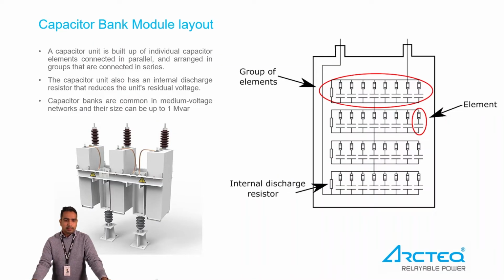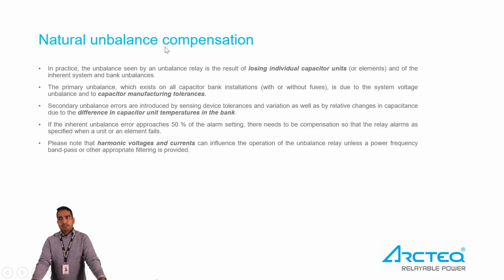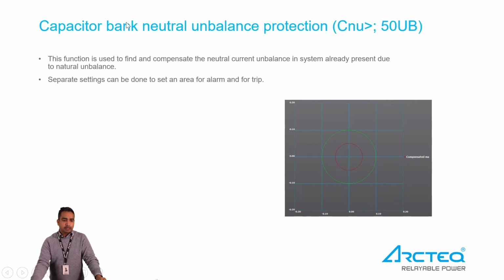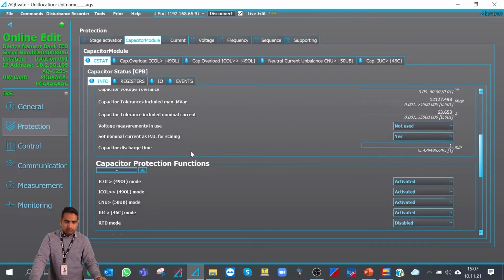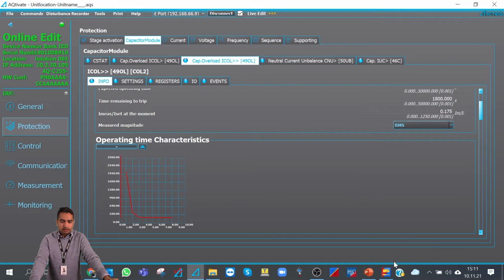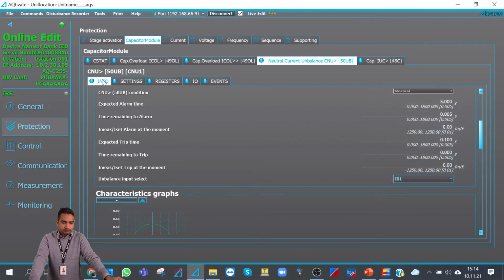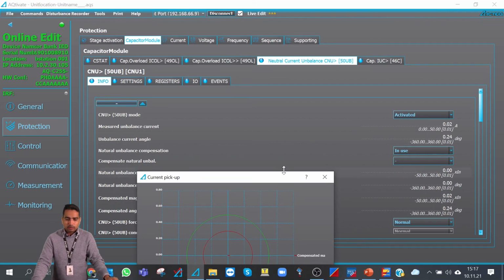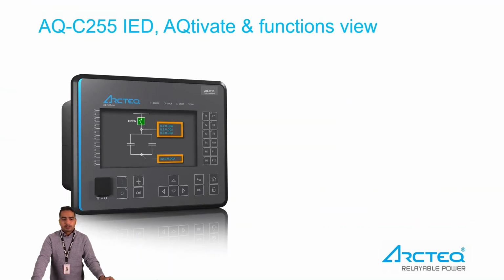Wednesday Webinar - Capacitor Bank Protection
Capacitor banks are commonly used to improve the quality of the electrical supply and the efficient operation of the power system. The main purpose of the capacitor installation is to provide capacitive compensations and power factor corrections. Arcteq dedicated capacitor bank protection relay provides protection, measurement, and supervision of capacitor banks used for compensation of reactive power.

Arcteq capacitor bank protection relay provides an extensive range of capacitor connection selections. The specialty of capacitor overload protection function gives the possibility to freely program the capacitor overload curve. In this webinar, you will learn about various capacitor bank connections, setting up overload curve & most important capacitor bank protection functions such as,

Capacitor bank overload protection (Icol; 49OL)
Capacitor bank current unbalance protection (Iuc; 46C)
Neutral current unbalance protection (CNU; 50UB)

The webinar presenter is Arcteq Application engineer, Mr. Raj Kumar.